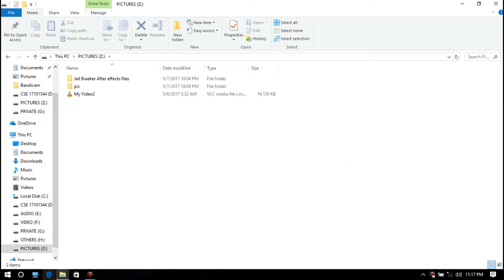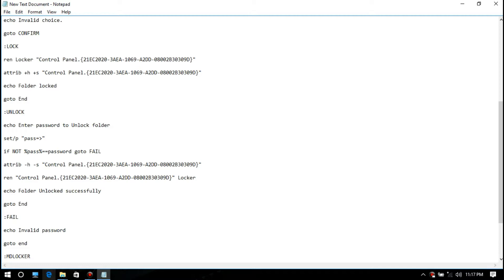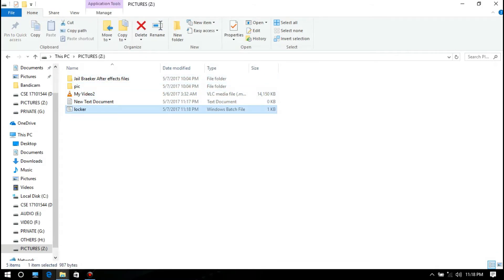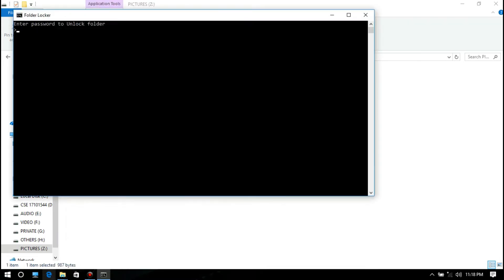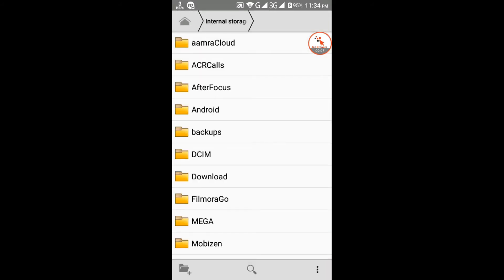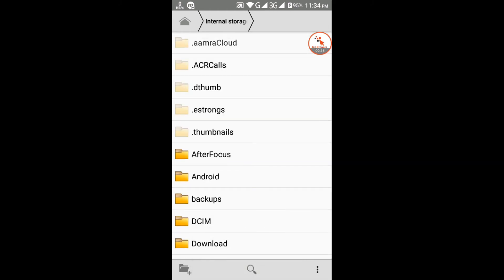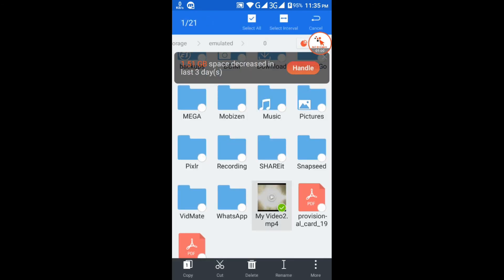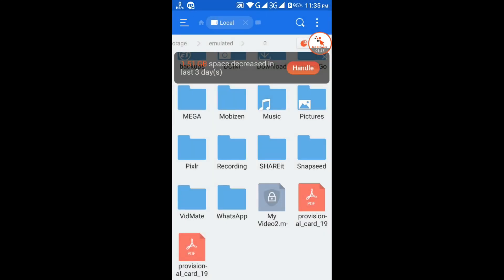How to lock folder/files without any third party apps (Windows & Android)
This video is about how to hide or lock a file/ folder without using third party software.
copy this code and paste to the text document.